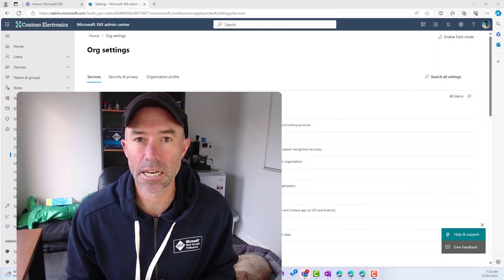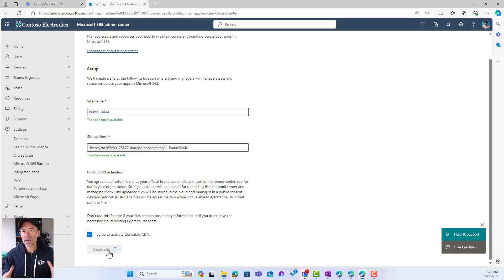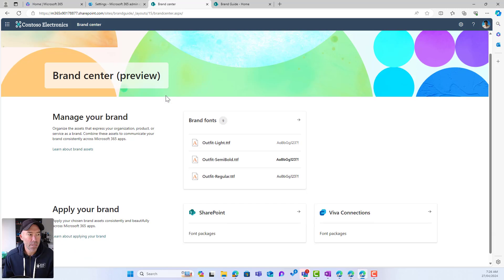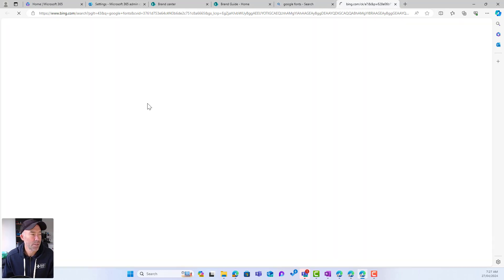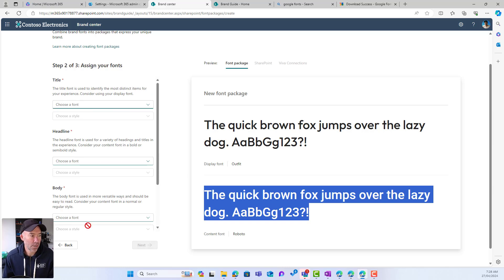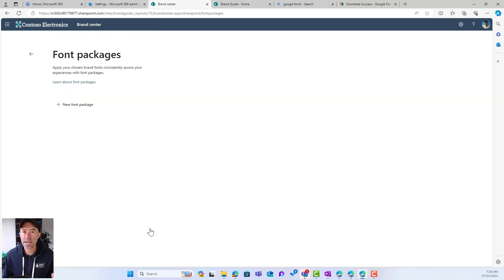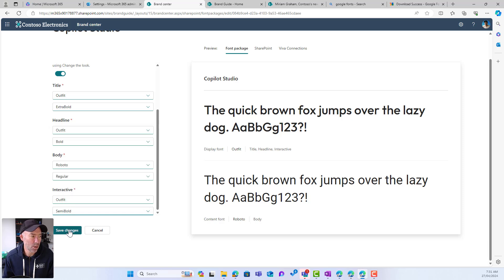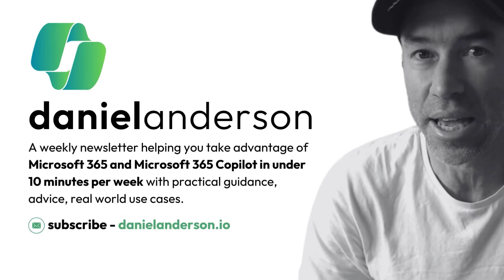The SharePoint Brand Center - Creating and Applying Font Packages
Join me as I explore the new SharePoint Brand Center and it's versatility and customization potential of the SharePoint Brand Center. Discover how easy it is to personalize your SharePoint sites with your own font styles!

- Learn how to access and set up your organization’s Brand Center in SharePoint.

- Guide on uploading and managing custom fonts using the Brand Center app.

- Step-by-step instructions on creating and applying font packages to SharePoint sites.

- See real examples with fonts like Outfit and Roboto and how to apply them for different text elements.

- Tips on adjusting font styles for better readability and aesthetics across SharePoint sites.